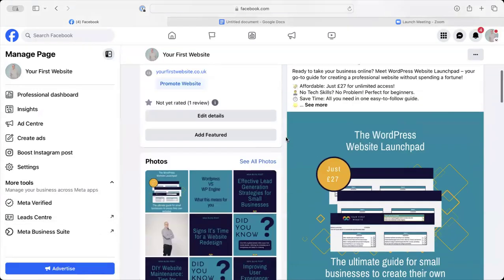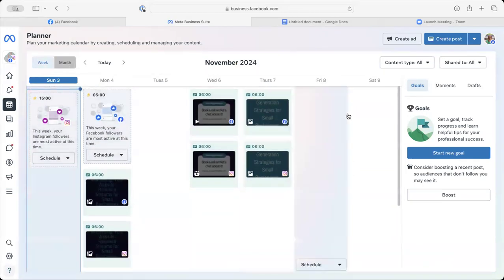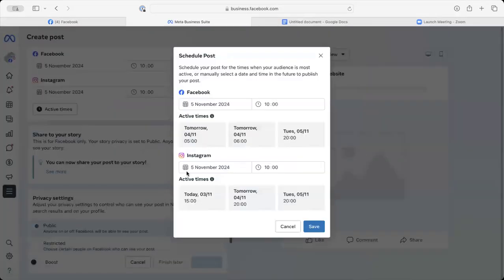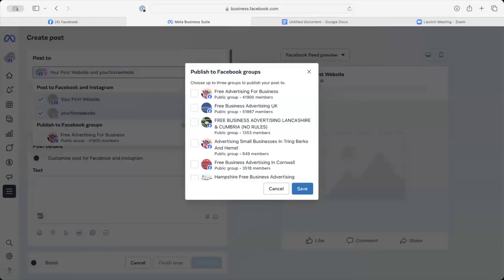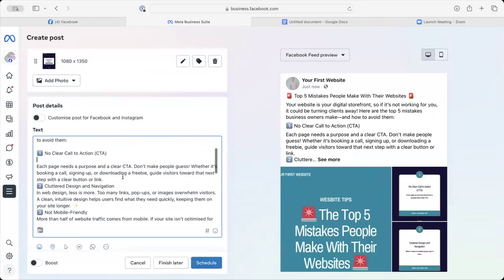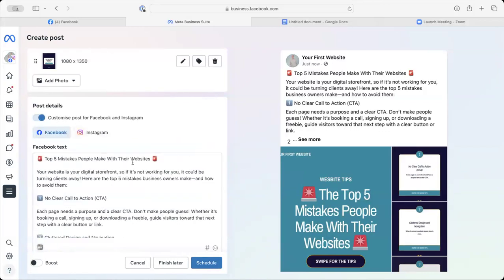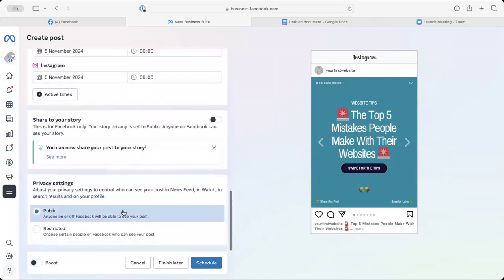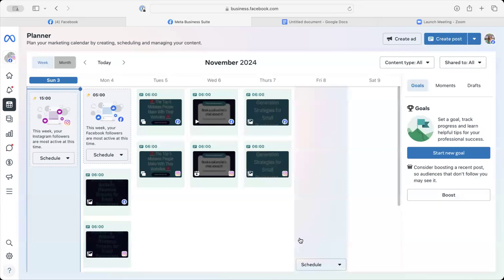How to schedule Facebook and Instagram posts via Meta Business Suite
Learn how to easily schedule your Facebook and Instagram posts using Meta Business Suite in this quick tutorial. Perfect for online business owners and social media managers looking to streamline their content planning.

🕒 Timestamps:
00:00 Introduction
00:37 Accessing Meta Business Suite
01:07 Scheduling a post
01:41 Adding photos and text
02:16 Customising for different platforms
02:46 Finalising and scheduling

Key points covered:

• Accessing Meta Business Suite from your Facebook page
• Using the planner to view and schedule content
• Adding photos and text to your post
• Customising content for Facebook and Instagram separately
• Setting the date and time for your scheduled post